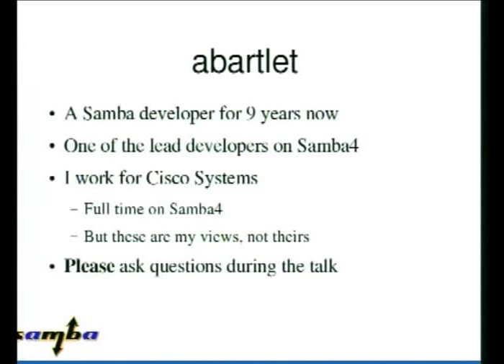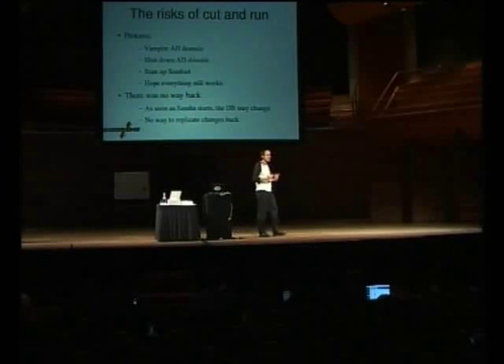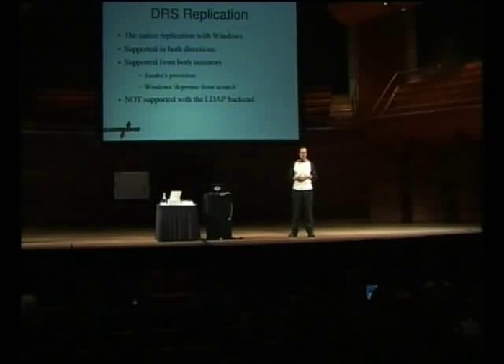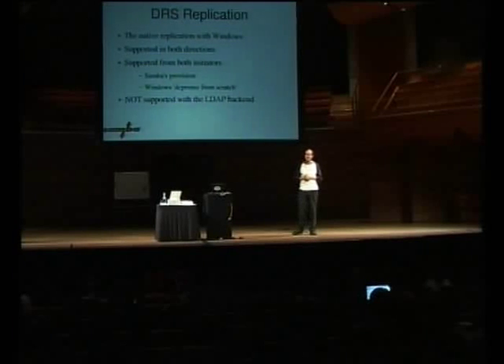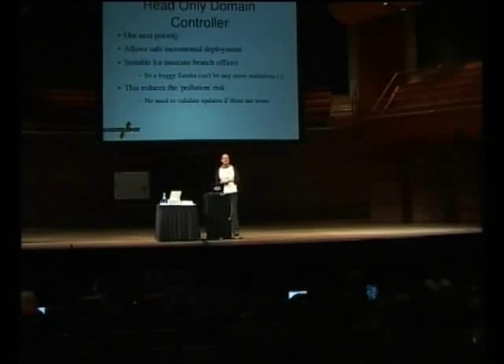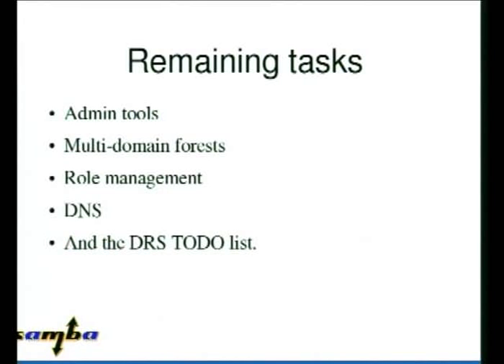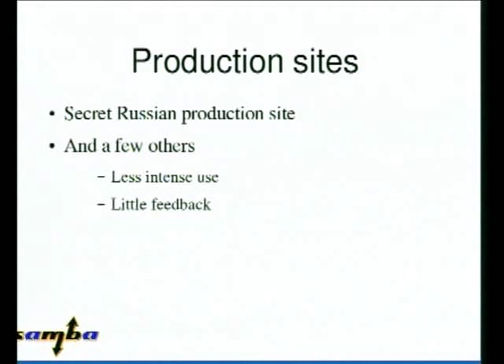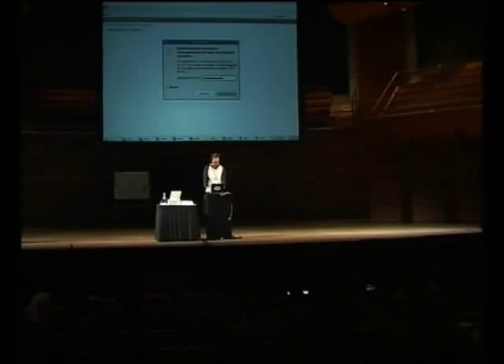Samba4: We now do AD replication with windows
Presenter(s): Andrew Bartlett